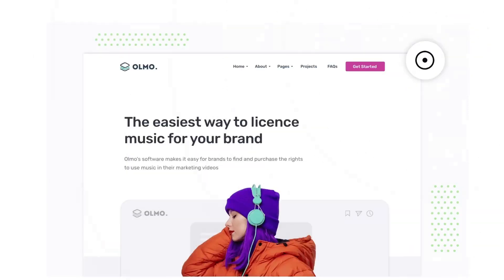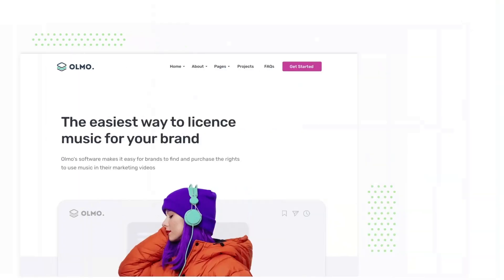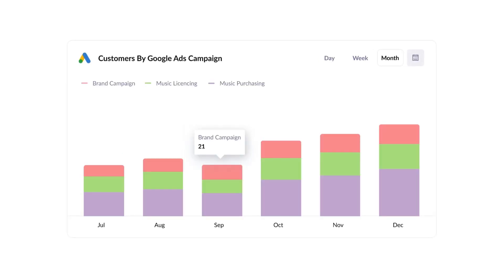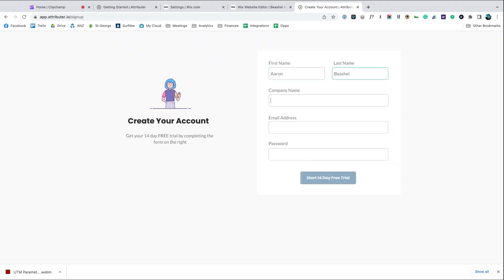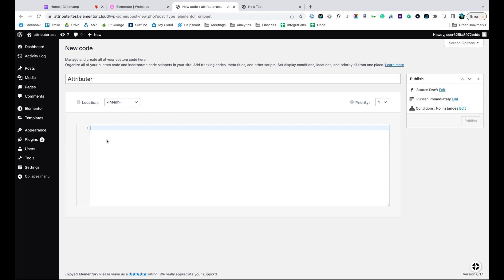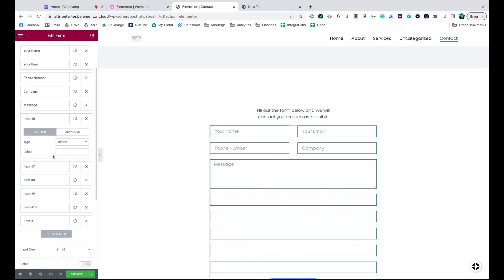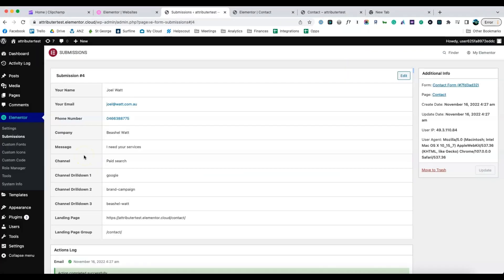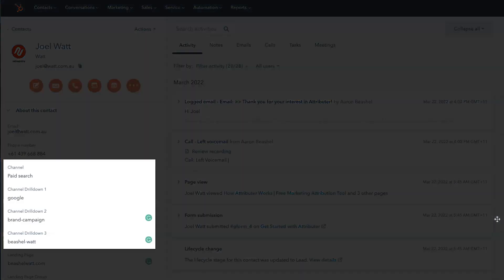Track Google Ads in Elementor Forms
In this video, we'll show you how to capture Google Ads data with each submission of your Elementor forms, so you can track which campaigns, ad groups & keywords are responsibly for generating leads.